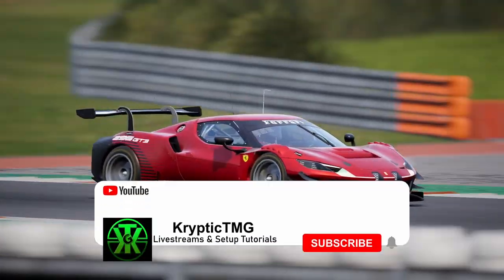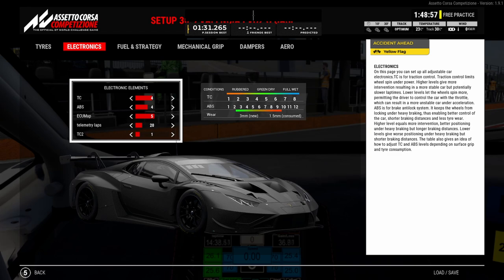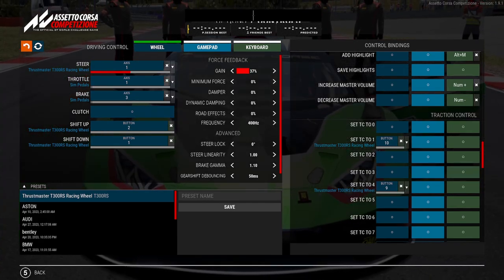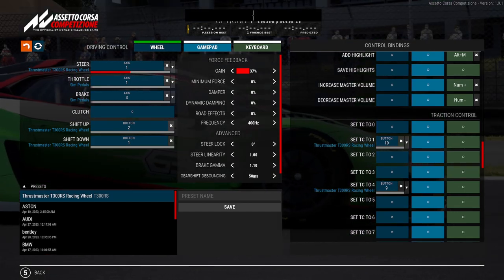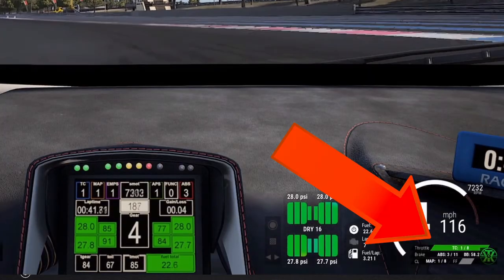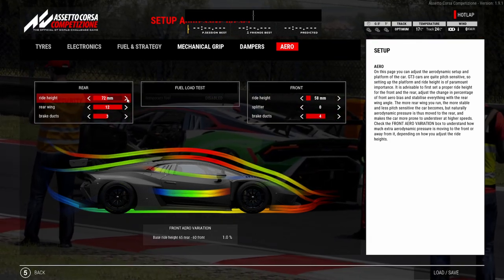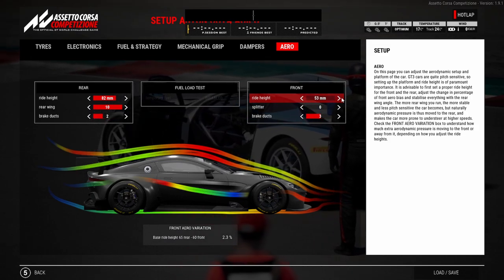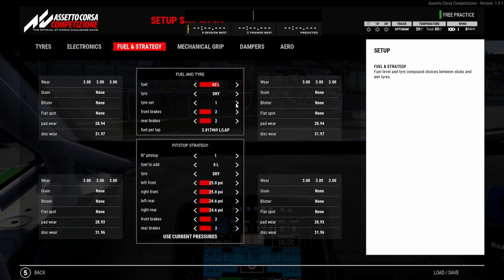5 Top Tips to Try on Assetto Corsa Competizione